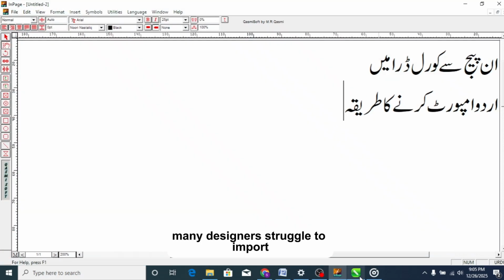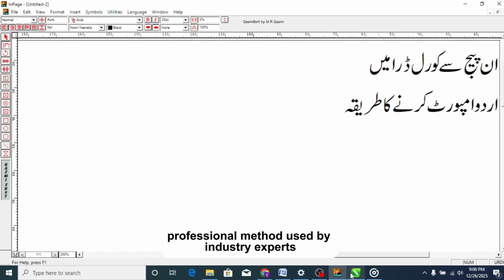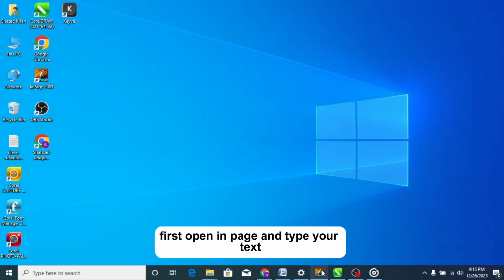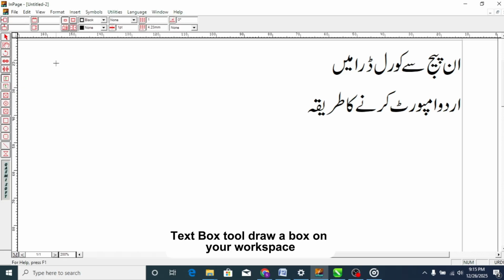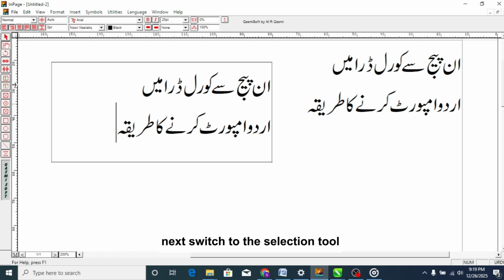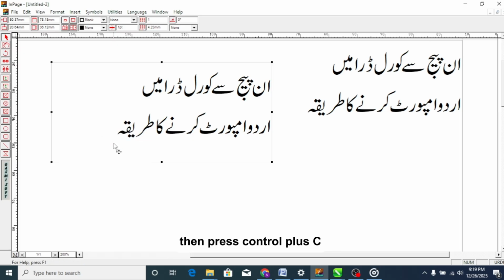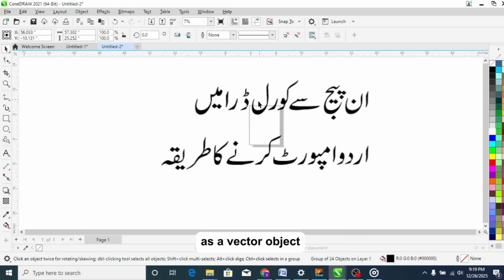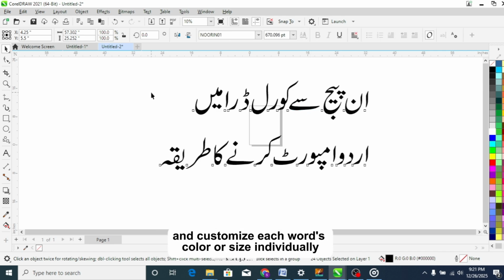How to Import InPage Urdu to CorelDraw | InPage to CorelDraw 2026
In this video, I will show you how to import InPage Urdu to CorelDraw without any font errors. If you are looking for the best way to export Urdu text from InPage to CorelDraw 2026, this English tutorial is for you.

Topics Covered in this Video:

How to export InPage file to EPS format.

Importing Urdu text into CorelDraw Graphics Suite.

Fixing Urdu font problems in CorelDraw.

Professional Urdu designing tips.